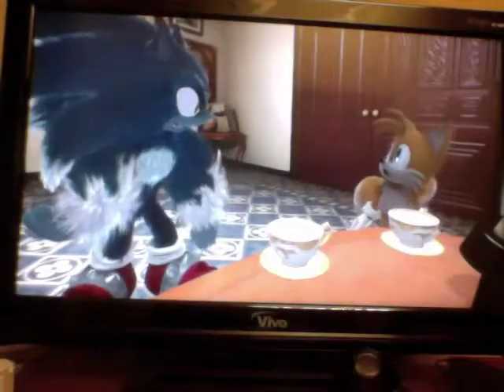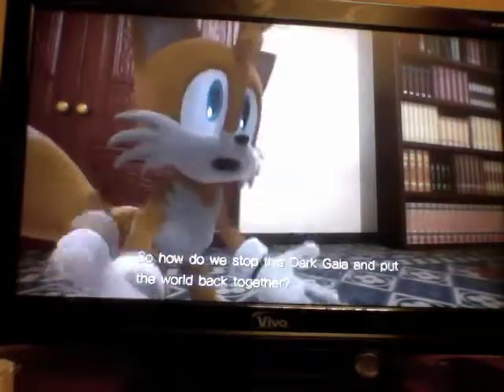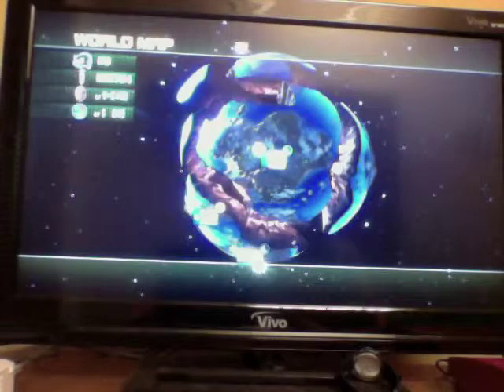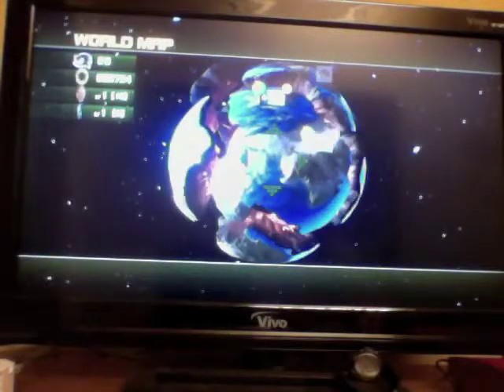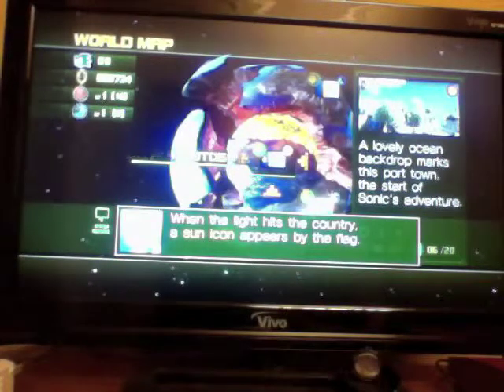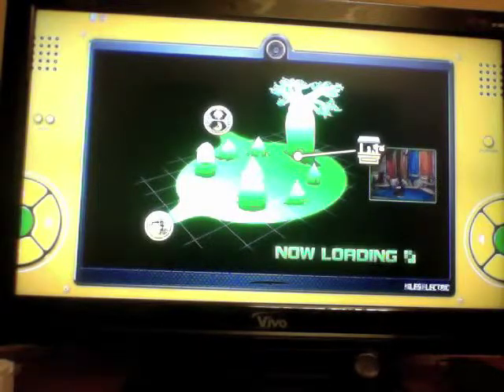Sonic Unleashed PS3 Walkthrough Part 5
As Professor Pickle Has Been Kidnapped Sonic Goes Through Muzuri to rescue him and in return tells him about Dark Gaia and in order to Restore the Chaos Emeralds and the World Sonic must Place A Chaos Emerald in each 7 Temples which will restore the Emeralds Power which in turn Heals the Planet, So Can Sonic do all that? Or will Dark Gaia Succeed at whatever it is he is trying to do? Find out by watching future parts